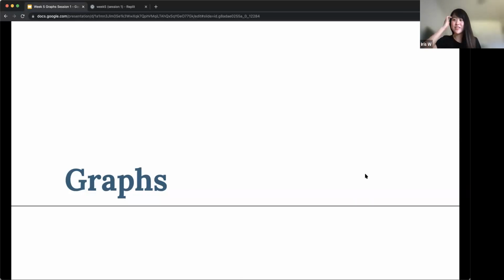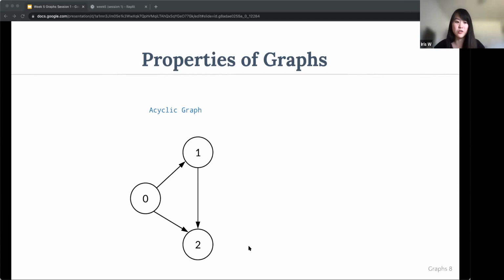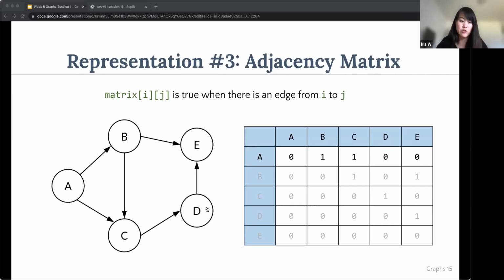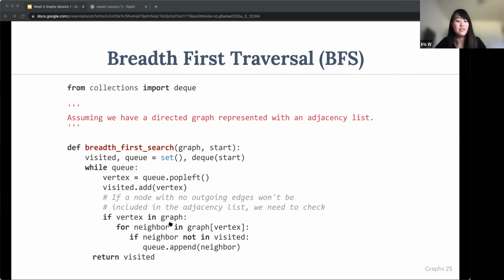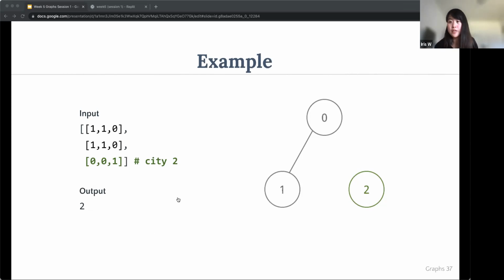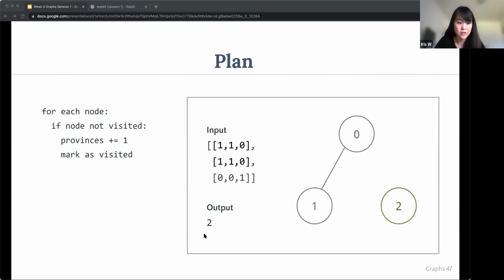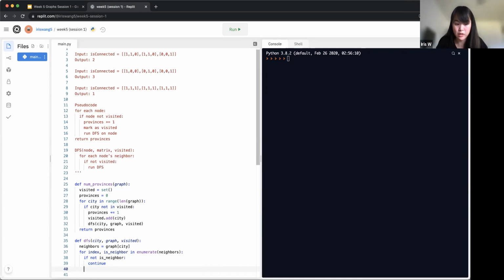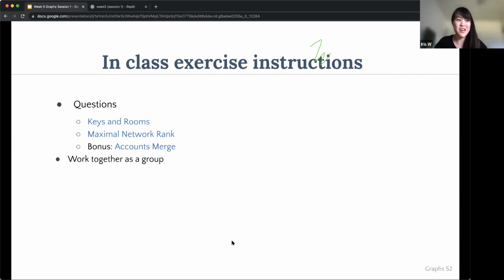Advanced Software Engineering Summer21 [SE103 - S1] - Week 05 (Lec) - Iris W. on Graphs I